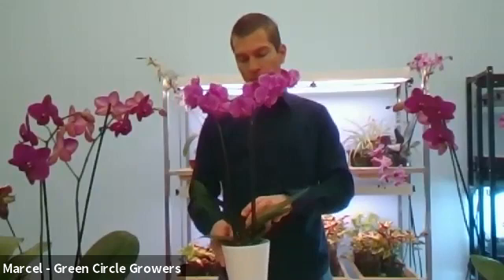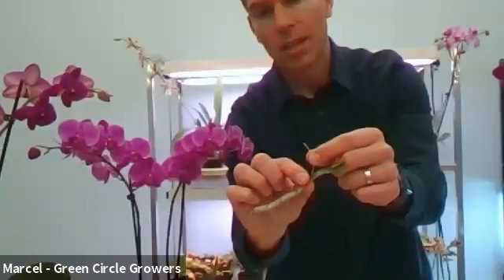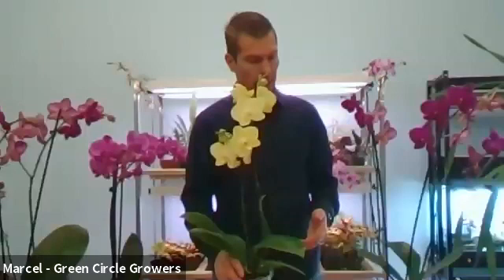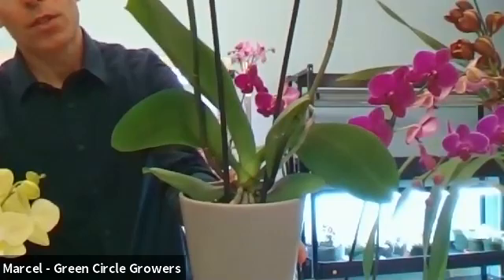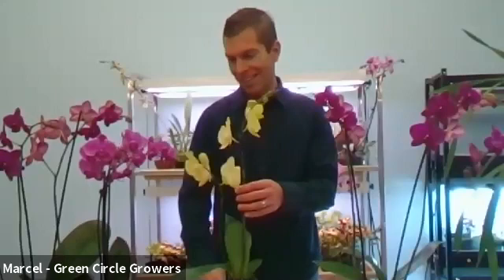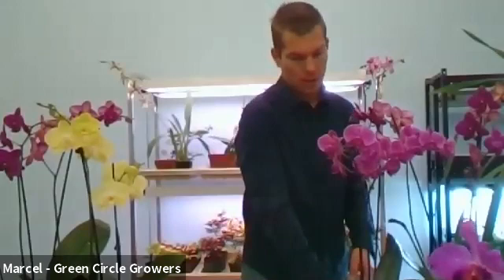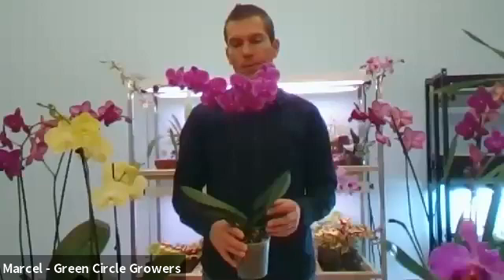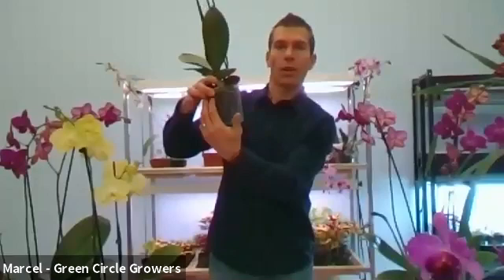Ask the Orchid Doctor February 27th, 2021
Marcel Boonekamp, Just Add Ice's Director of Growing, joined us for our virtual Ask the Orchid Doctor on February 27th, 2021.

Just Add Ice is the largest orchid producer in North America with 39 acres of dedicated orchid production right in Cleveland's backyard of Oberlin, Ohio. Our scientifically supported ice watering method makes orchids easy for anyone to care for and enjoy at home.

Just Add Ice® orchids are proudly grown in an environmentally friendly fashion, using highly efficient growing techniques, water conservation and a sustainable heat source.

Just Add Ice grows other tropical plant varieties that can be watered with ice including anthuriums and money trees.

Join us for our remaining Ask the Orchid Doctors:

Saturday, March 13th, March 27th & April 10th | 10:30-11:30 AM
Live, virtual program
Free, registration required

Join one of our expert orchid care specialists for a free informational session on how to care for your orchids. The “doctor” will be there to answer your specific questions and talk about best practices for orchid care. Classes take place on Zoom so you can even show the expert your plant from home! Staff will monitor participant questions so that everyone has a chance to speak. Sessions will be recorded and made available to those who cannot attend.